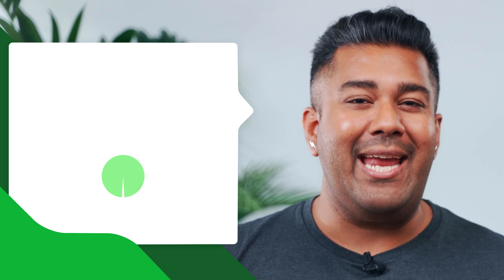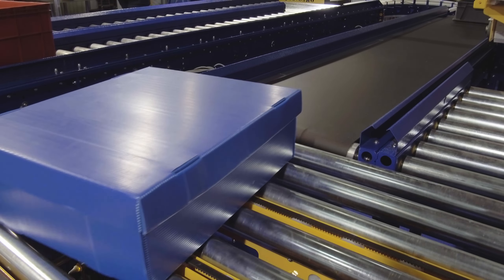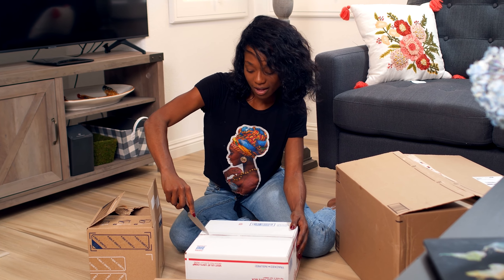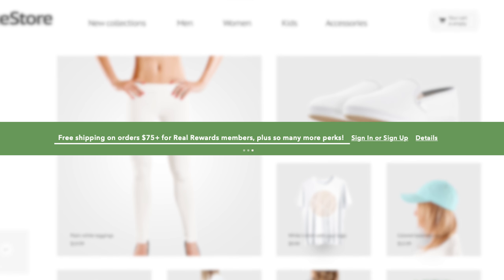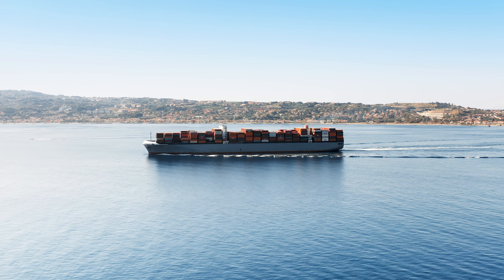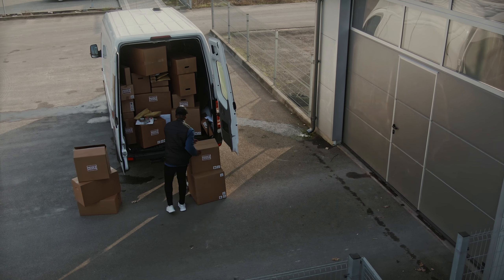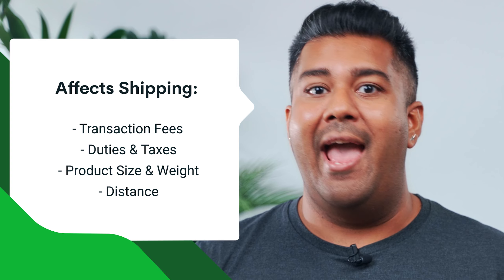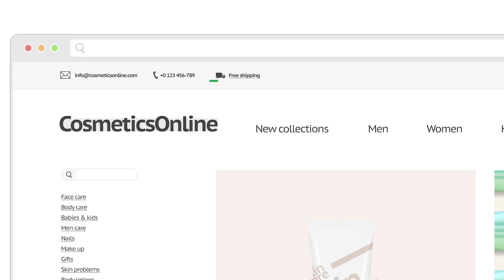Reduce Cart Abandonment With Free Shipping - Best Methods and Strategies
Shipping costs are one of the main reasons people usually abandon their carts, but is there a way to offer free shipping without having it cost you an arm and a leg?

00:00 Introduction
00:34 Why Offer Free Shipping?
01:35 Shipping Thresholds
03:06 Adjusting to Your Needs

Count on automated order fulfillment by Printify’s large network of Print Providers.

With your branding, we manage automated order production and shipping directly to your customers. The Print on Demand Drop Shipping Platform.

Whether you’re looking to start a Shopify dropshipping business, sell on Etsy, Wix, eBay, or WooCommerce, Printify is your solution. (More integrations coming soon.)